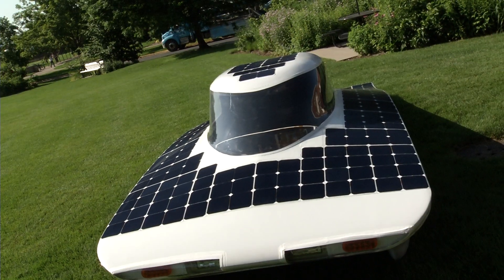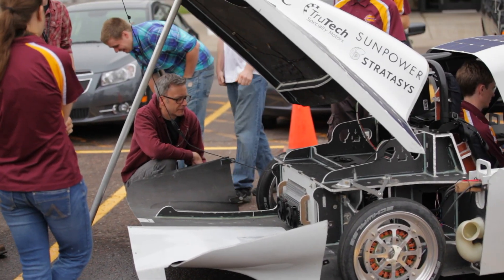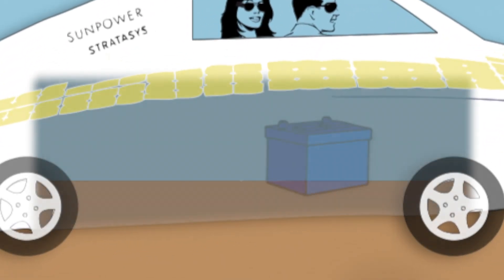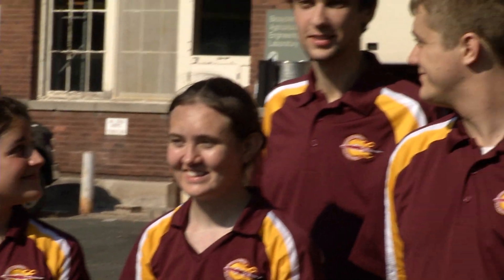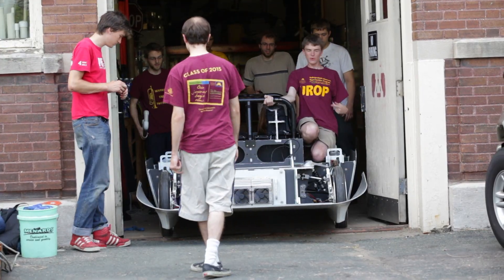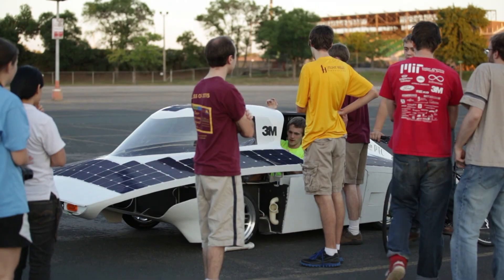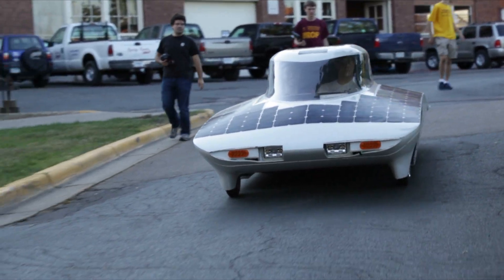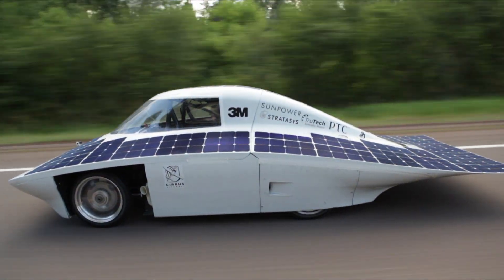Solar Car: UMN Daedalus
The University of Minnesota Solar Vehicle Project team unveiled its newest solar-hybrid car.

It's competing in the 2013 World Solar Challenge, a 3,000-kilometer (1,864-mile) race across the Australian Outback starting in Darwin and heading south to Adelaide.